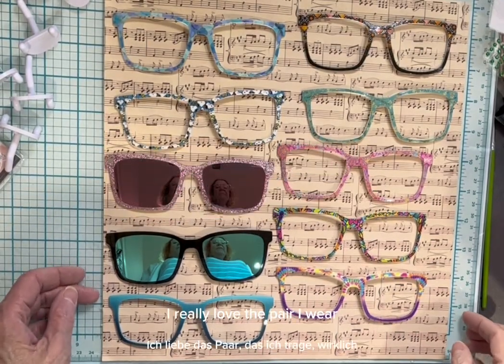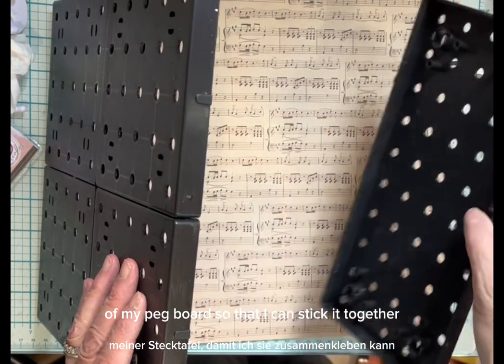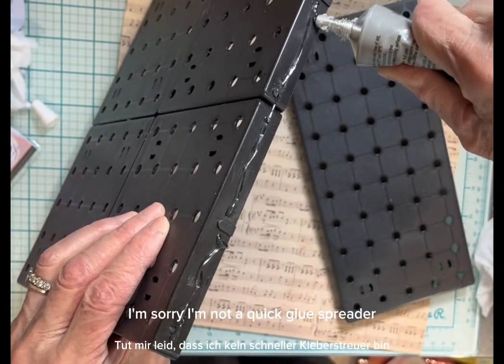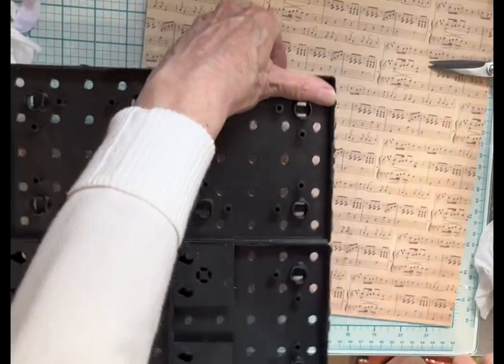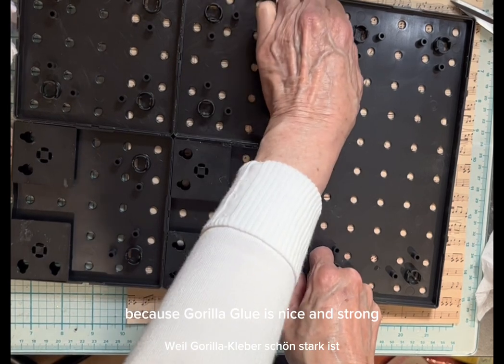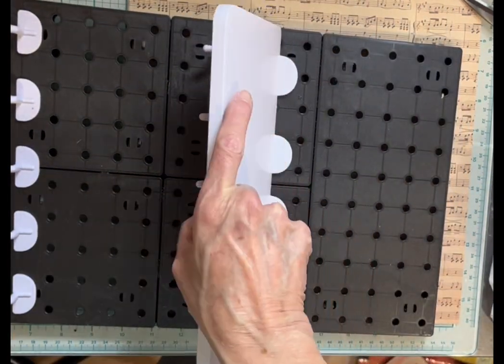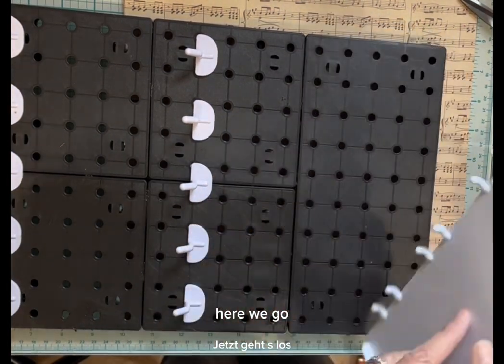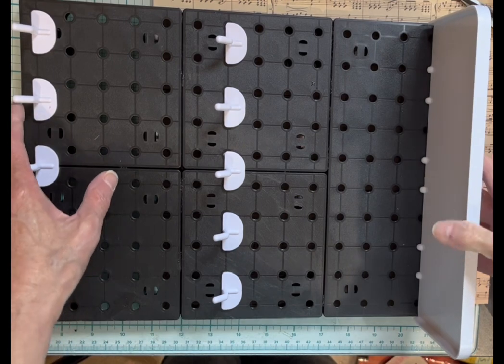Dollar Tree Storage SOLUTION FOR PAIR EYEWEAR!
I am in love with these glasses!!!  I had to make a storage system for my glasses and toppers.

I used:

2 sets of the square shaped pegboard and 1 set of the rectangular shaped pegboard.

1 pegboard shelf with a lip on it

2 sets of pegboard hooks

2sets of adhesive Rinks

1 loop hook

Zip ties